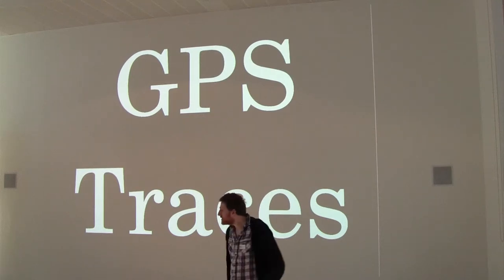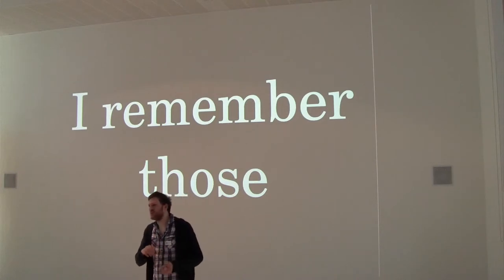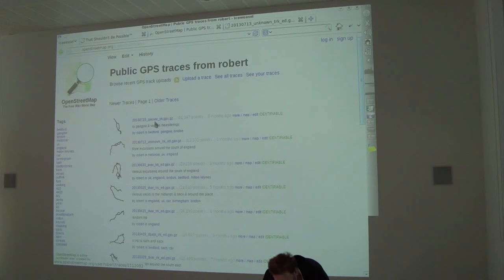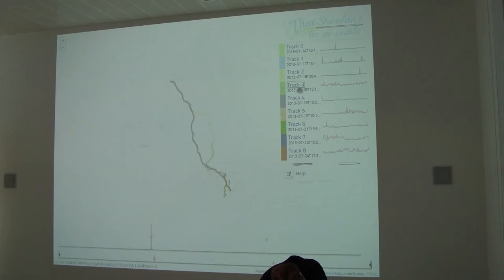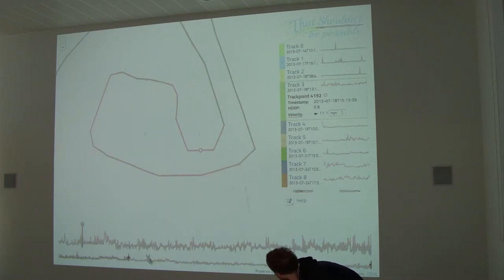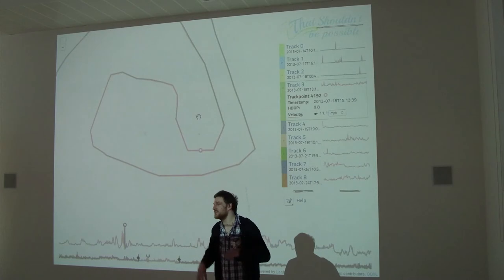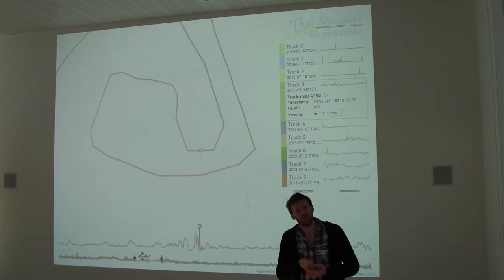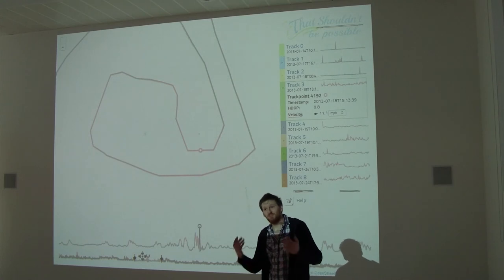SotMScot13 - That shouldn't be possible - Robert Scott